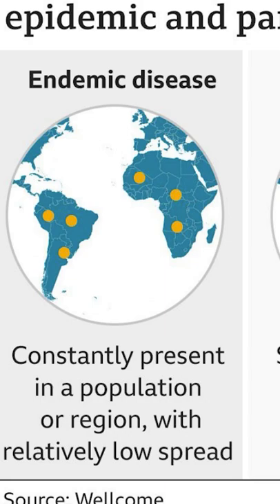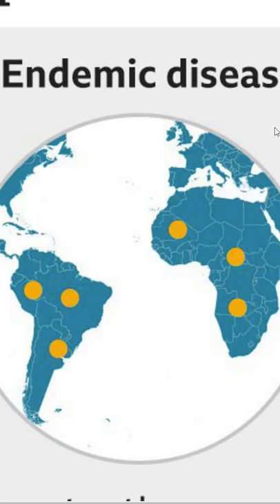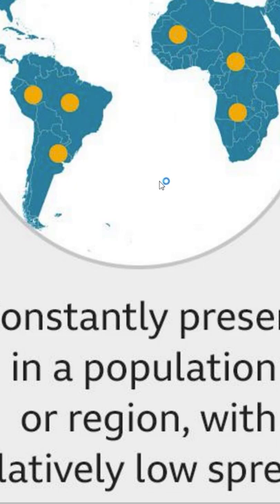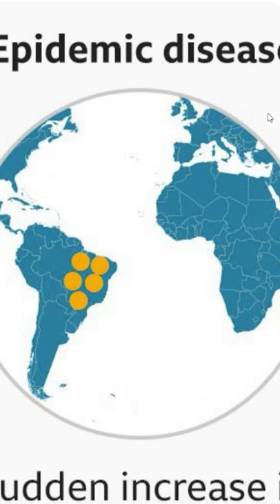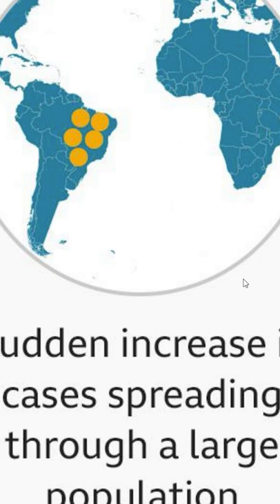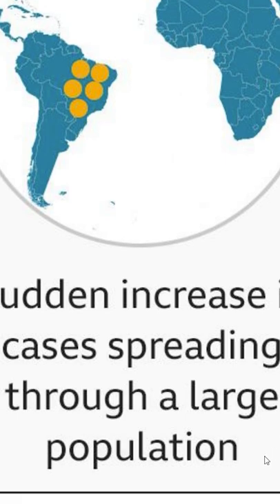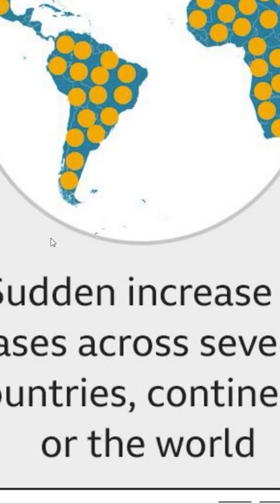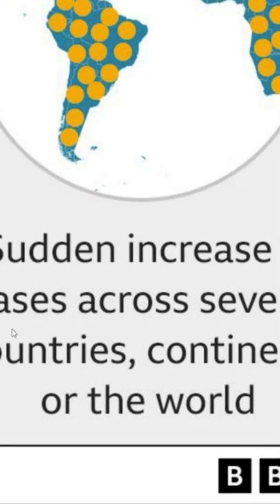Difference between Pandemic vs Epidemic